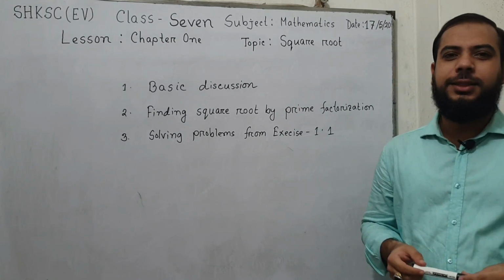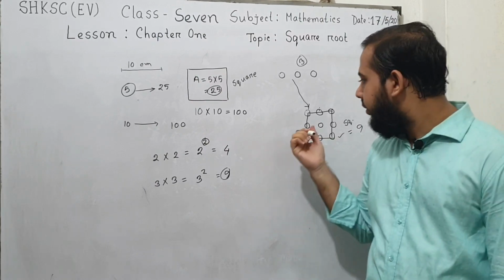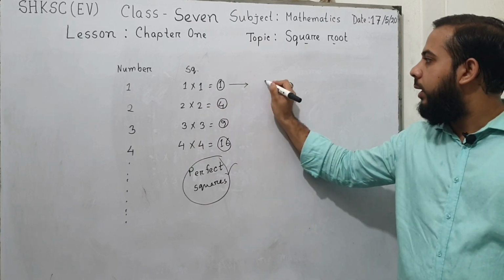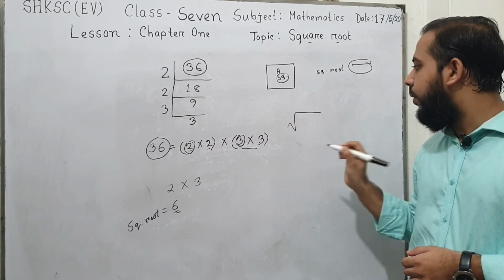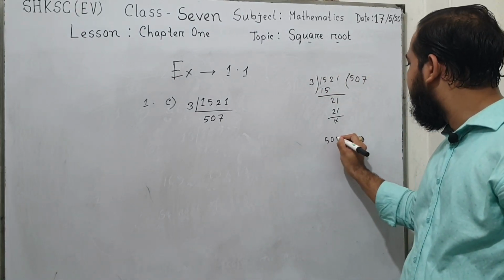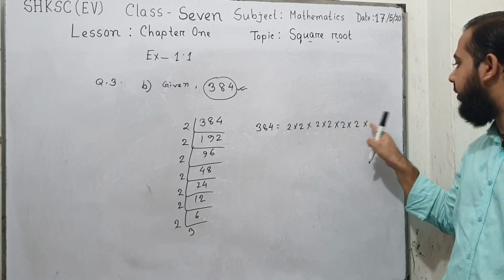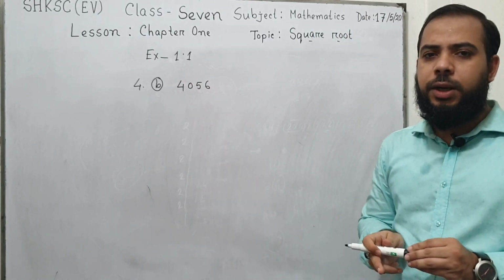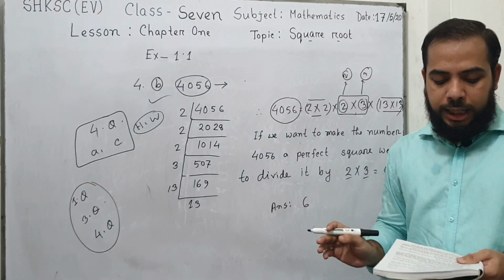Class Seven Math || Exercise 1.1 (Part-1)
A brief discussion about what is square of an integer, how to find squares, what is square root and finding square root using prime factorization method.
Book used in this video:
English Version Govt. text book (NCTB) of Bangladesh of Class Seven is needed for better understanding.

Maths solved in this video:
From Exercise 1.1 - 1(a), 1(c), 3(b) and 4(b)
Link of Part-2